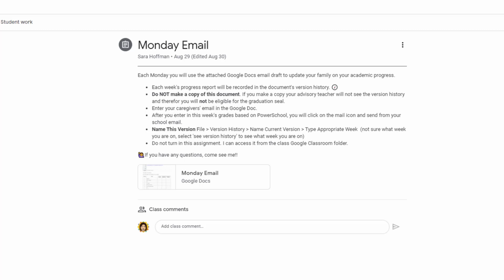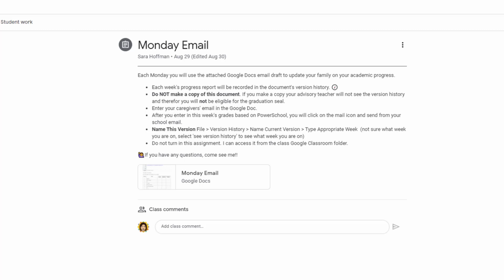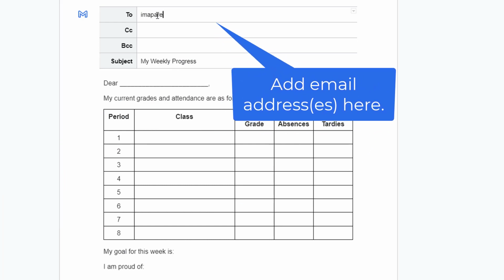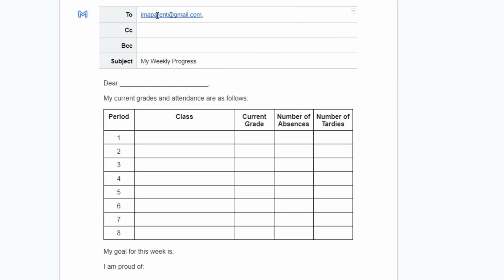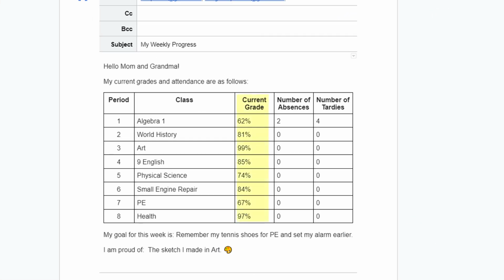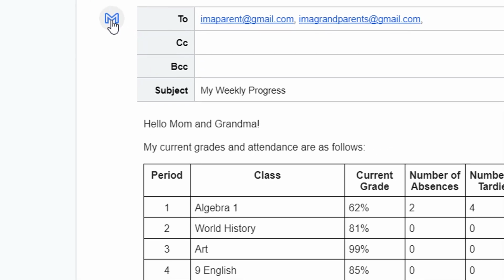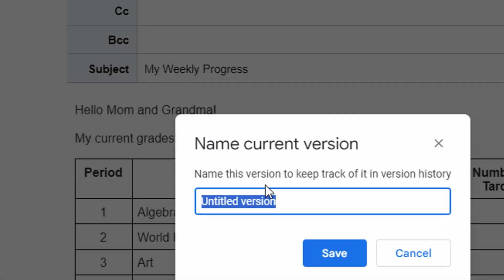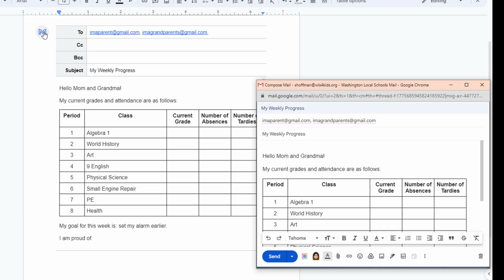Google Docs Email Draft for Advisory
In this video we will go over how you will use the Google Doc Email Draft in your Advisory Google Classroom to communicate your academic progress with your caregivers.
0:00 - Intro
0:51 - Where to find the Google Doc email draft
2:40 - Using the email draft (adding your caregivers' emails, grades, attendance, and goals)
4:33 - Sending the email from the Google Doc email draft
5:47 - Name the version history
6:37 - Summary